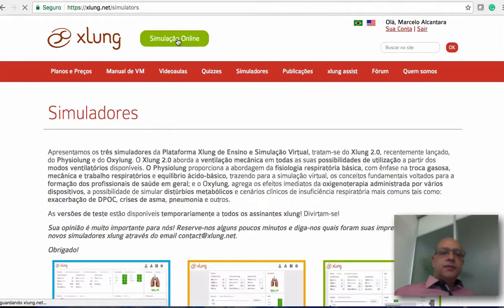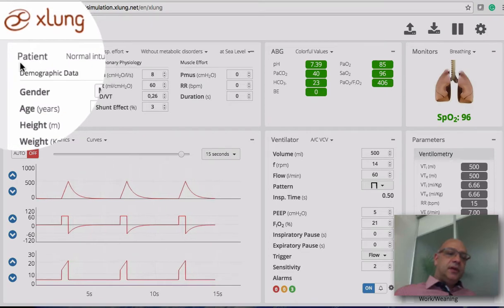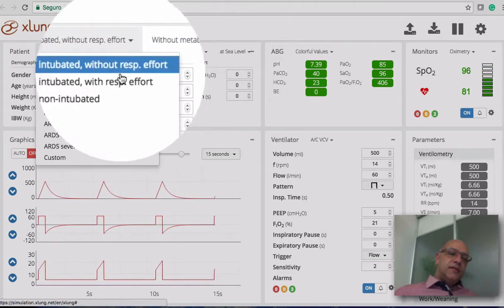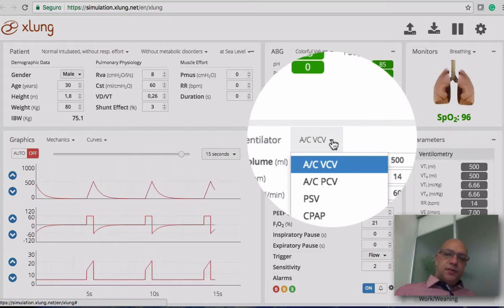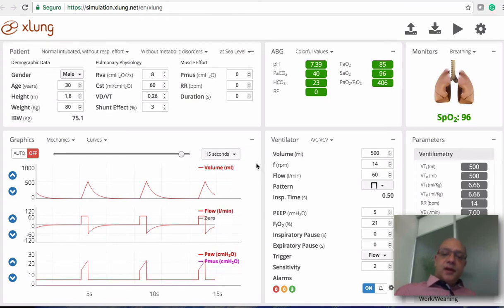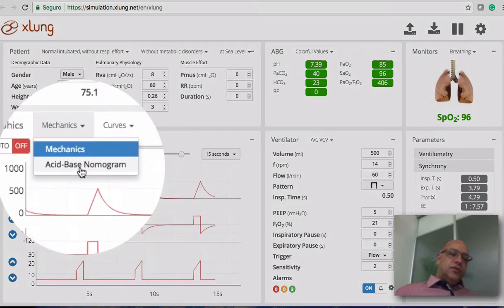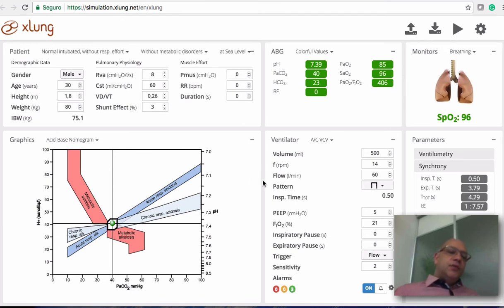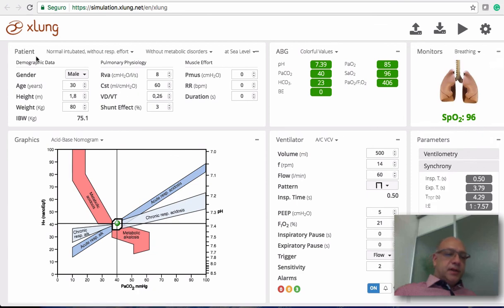Xlung Demonstration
In this video Dr. Marcelo Alcantara, Xlung founder and CEO, shows how to access and use the xlung simulator for teaching mechanical ventilation